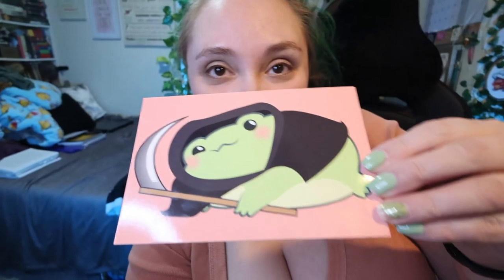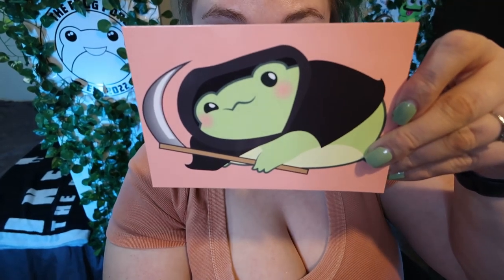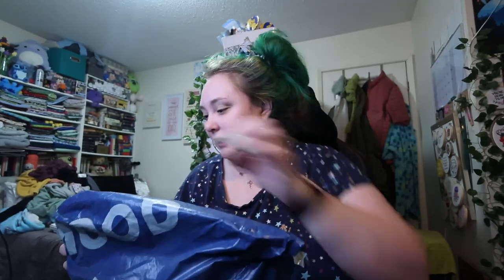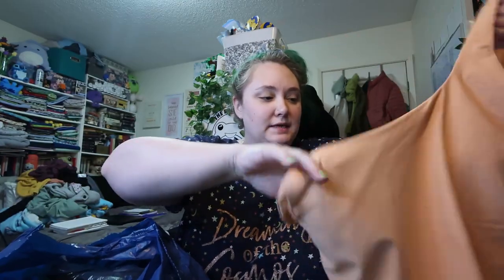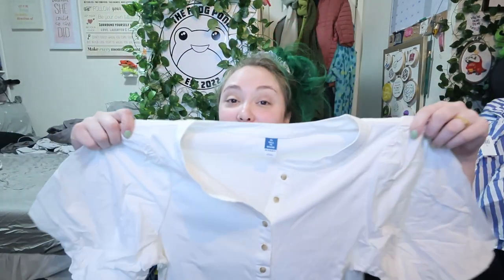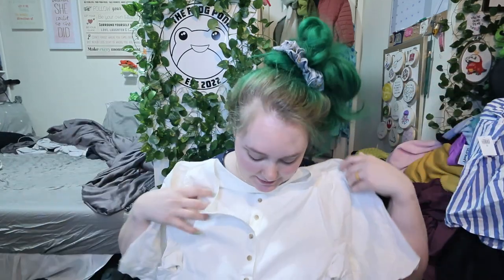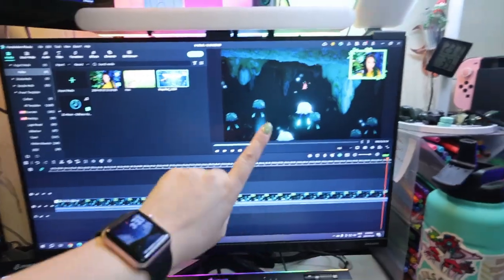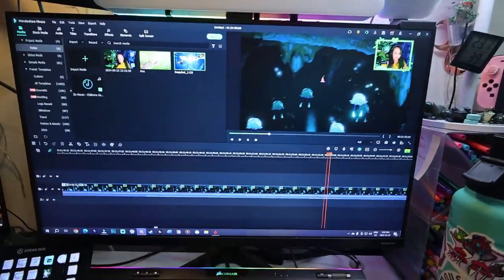clothing haul, cool postcards & a little exhausted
Things have been hard lately, but trying to get back on track and get some sleep and do all the things.

Filmed: May 28 - 29, 2024

Etsy Shop

Equipment:
Camera: Canon Powershot V10
Tripod:  HG-100TBR Tripod Grip
Editing Software: Filmora